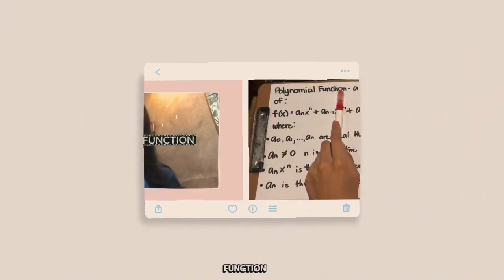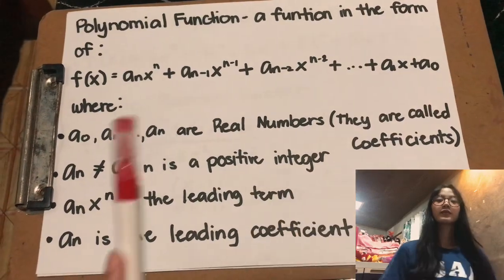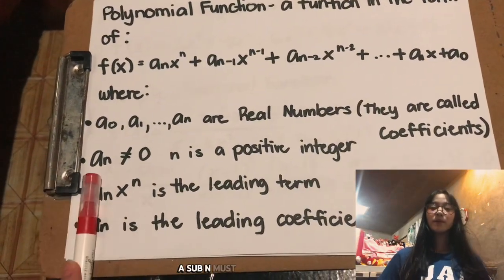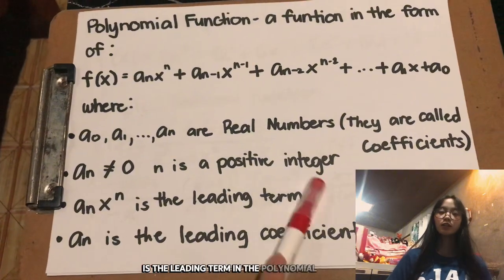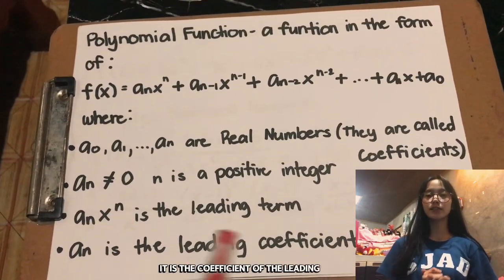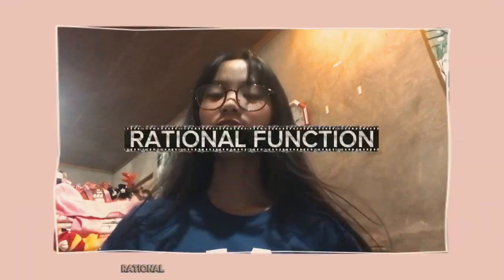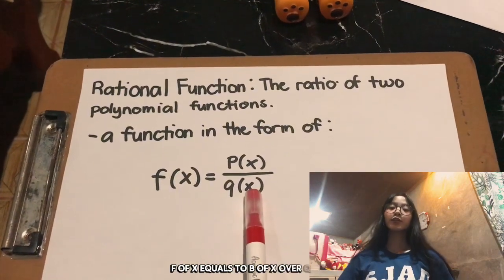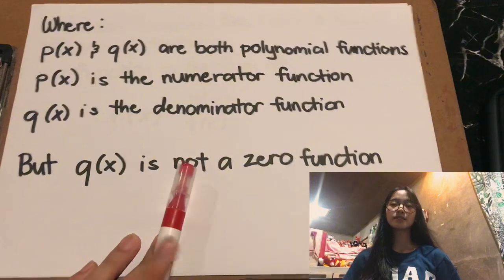Limits on Polynomial, Rational, and Radical Functions Calculus:FindingtheLimits